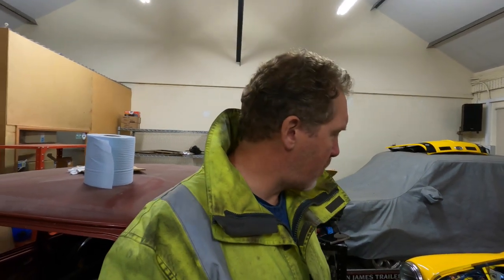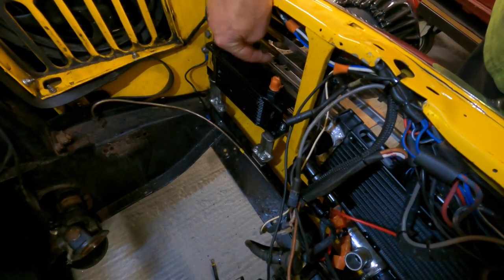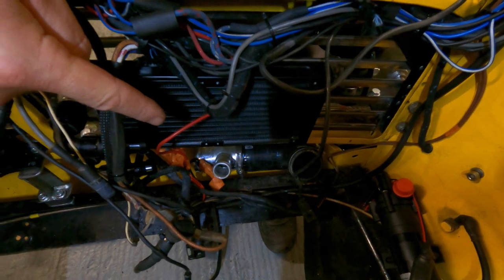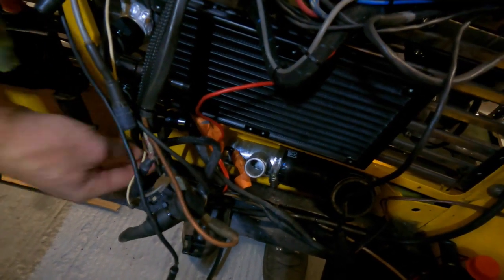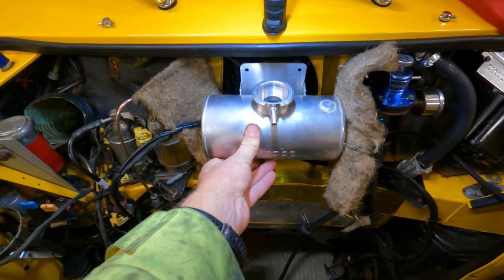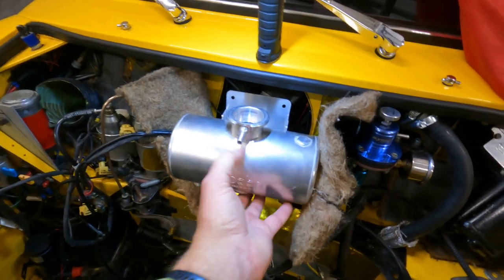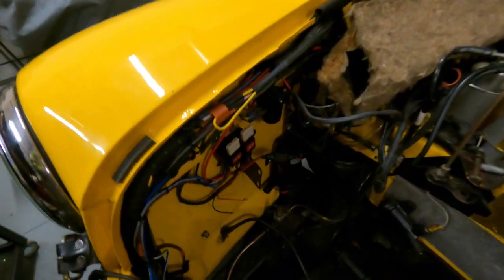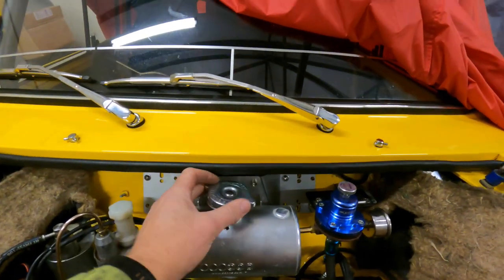Rotrex Arden 8 Port Evo 2. Charge Cooler part 3.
Time to start squeezing a pint into a half pint pot, or more accurately 'where the hell am i going to fit this chargecooler' :) Steps 1 is a brew, followed by a lot of thinking and some cardboard, then time to round up some scrap aluminium and fetch the big hammer out.
Now being filmed on a gopro 9, as you can see at the end I've not got the settings i want yet fully sorted.